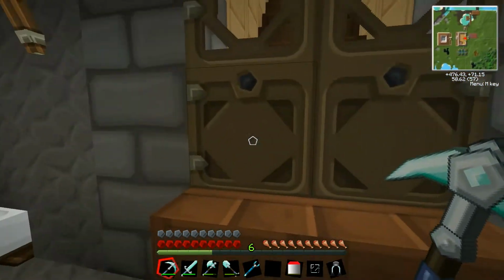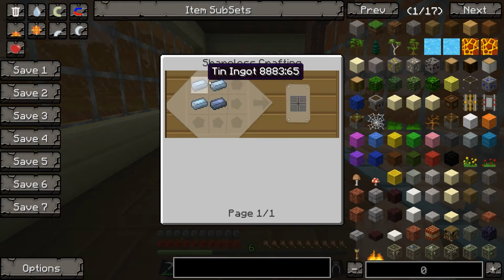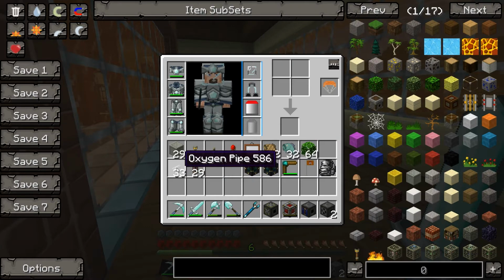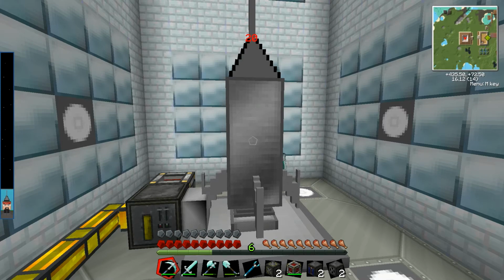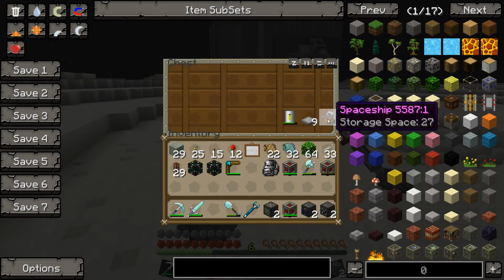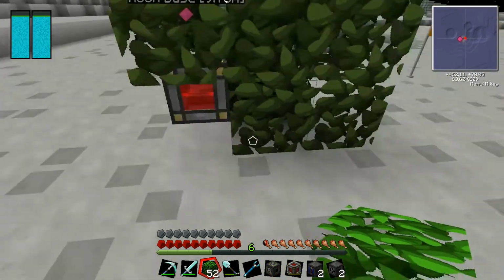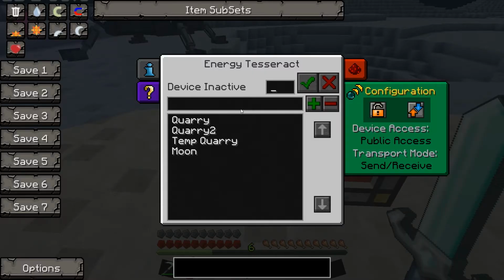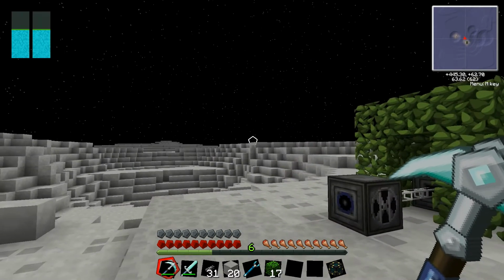Minecraft Tekkit for 1.5.1 Episode 17 [ We Have Lift Off! ]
That is correct! We are taking a spaceship to the moon! The Juiceville Space Program takes off to new heights as our rocket is fueled and oxygen tanks all filled up. Moon Juice anyone?

I am using the newest Tekkit modpack that just released recently for 1.5.1! There will be juicing!